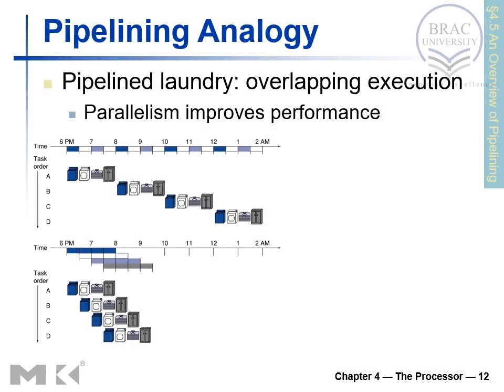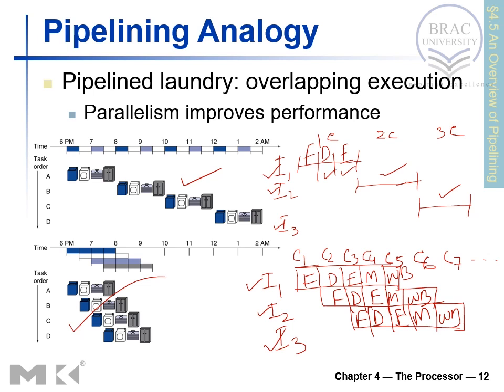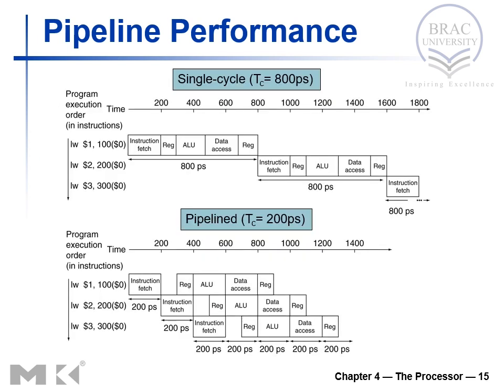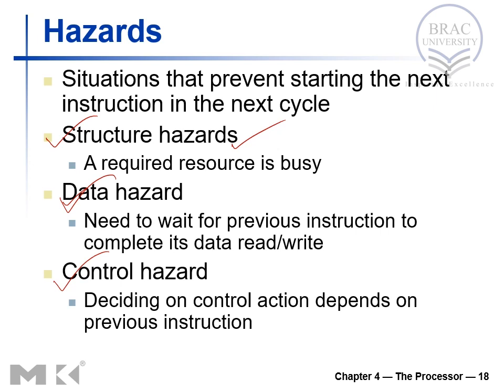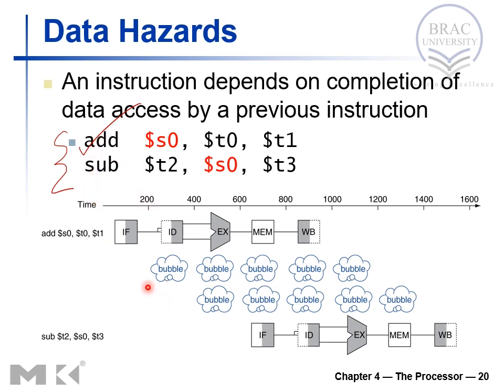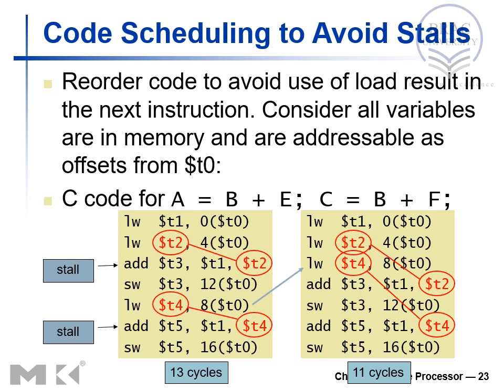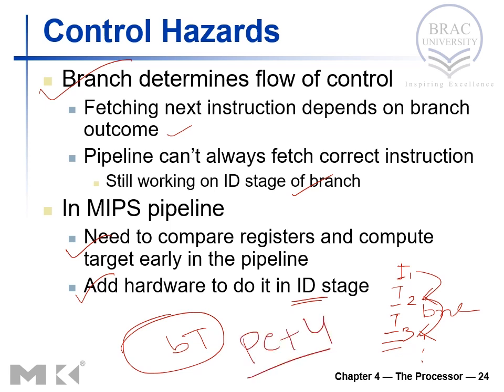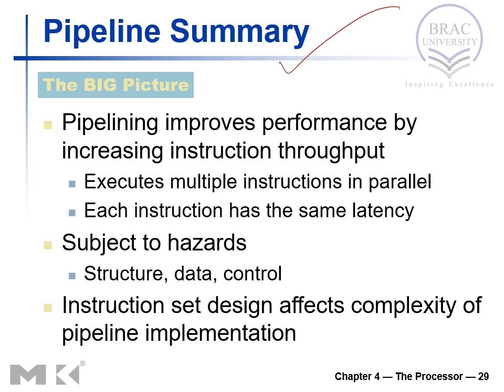Introduction to Pipeline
Pipeline basic, Hazards, Overcoming hazards